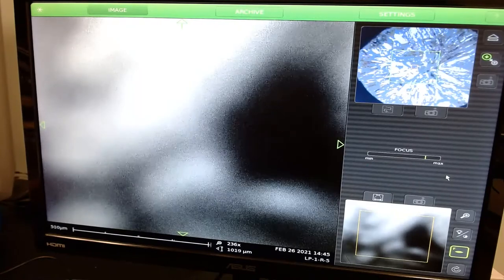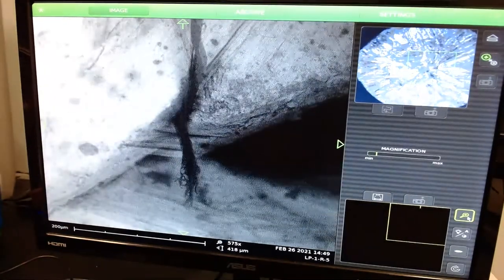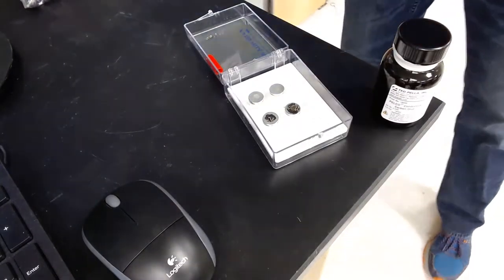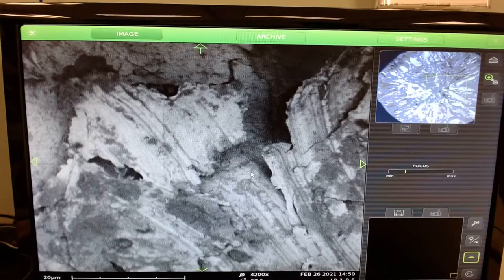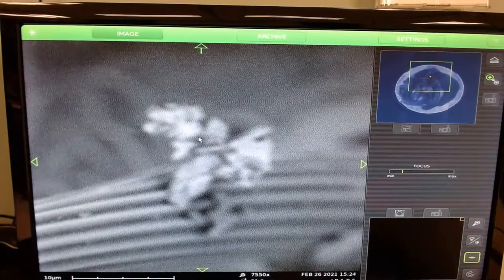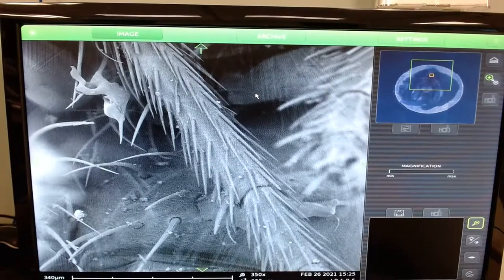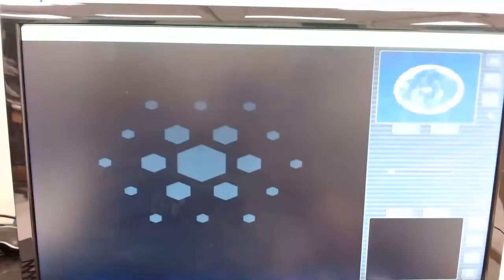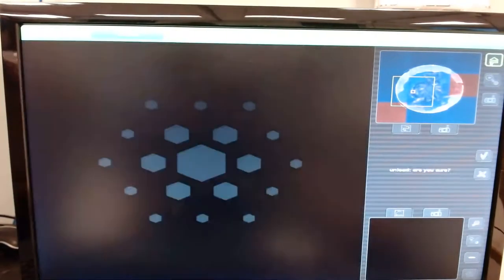Electron Microscope Livestream